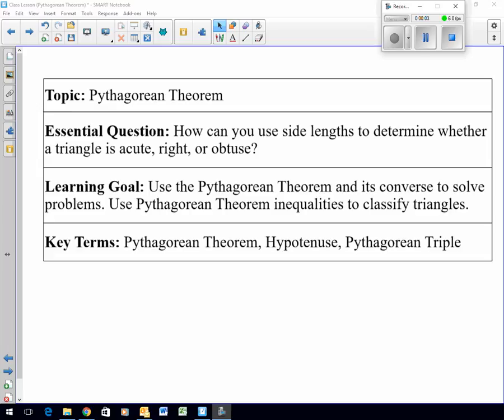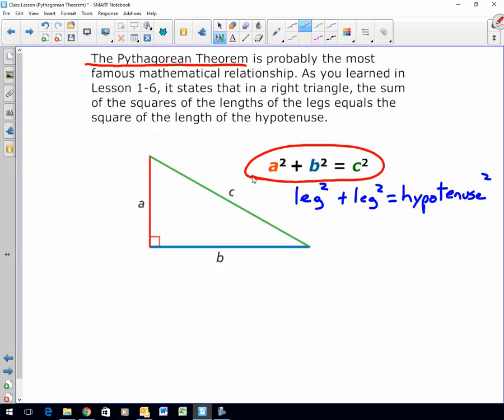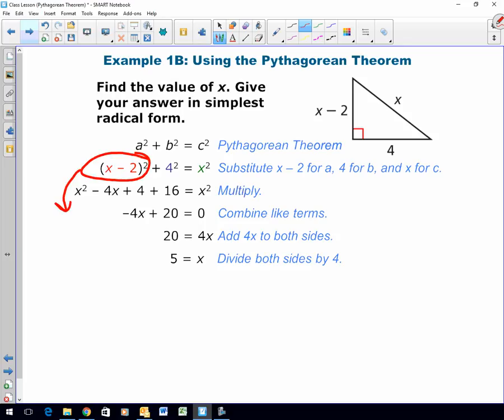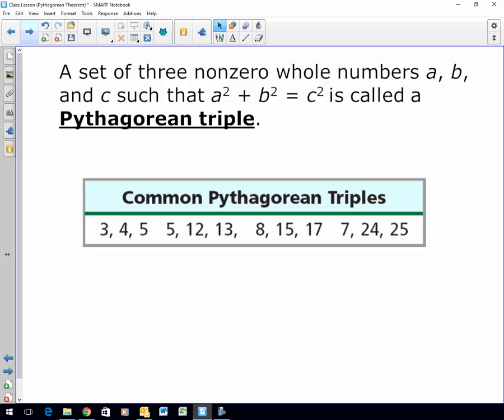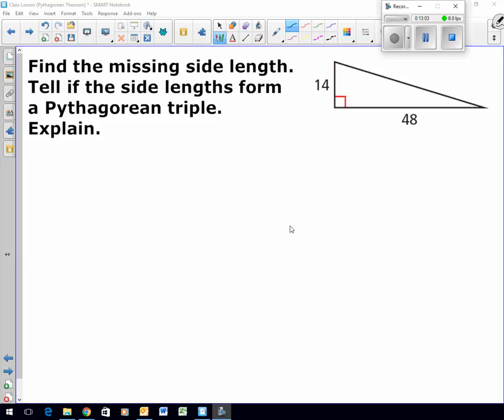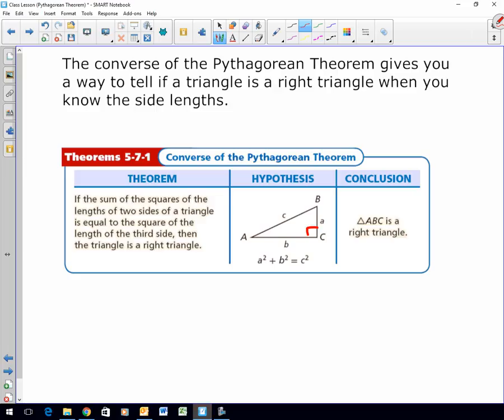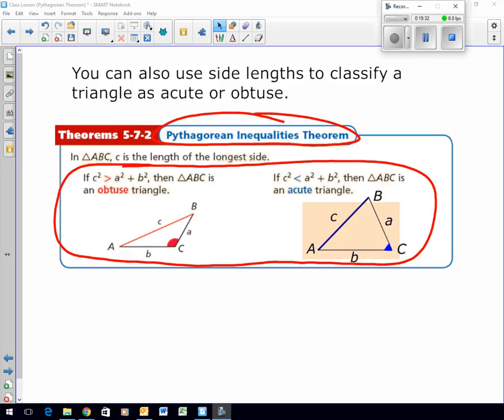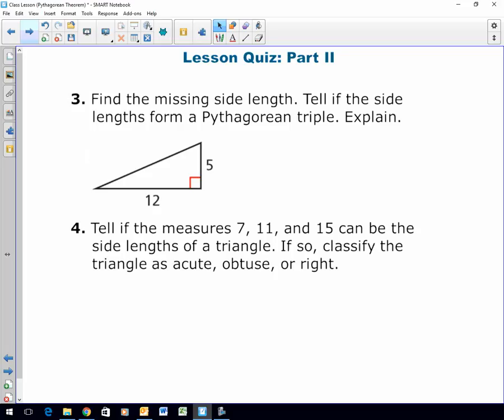Class Lesson 10 05 16 1st Block